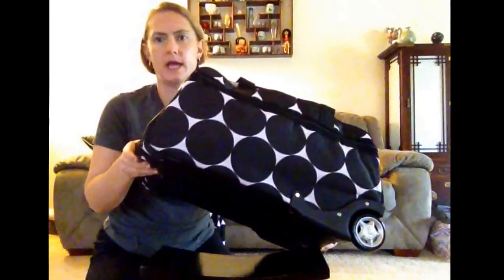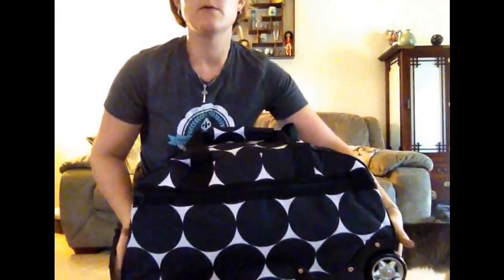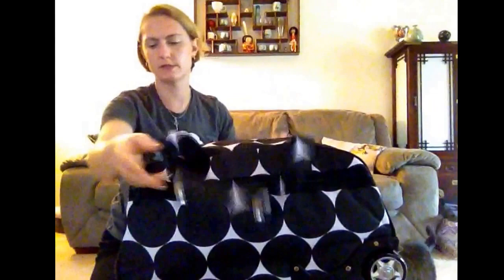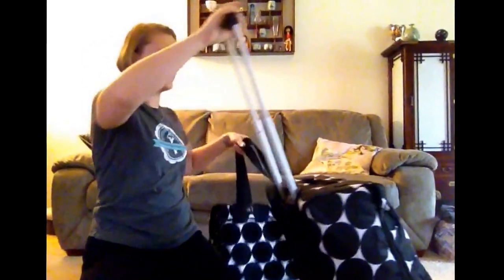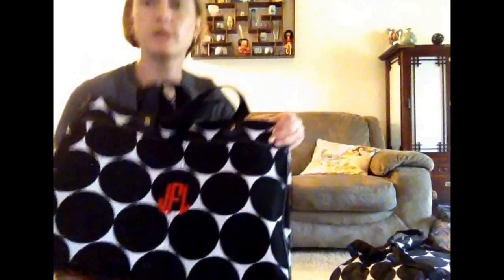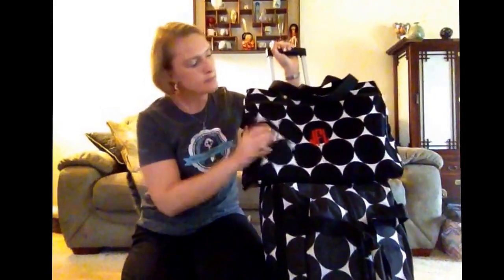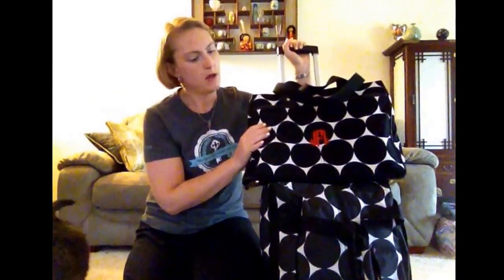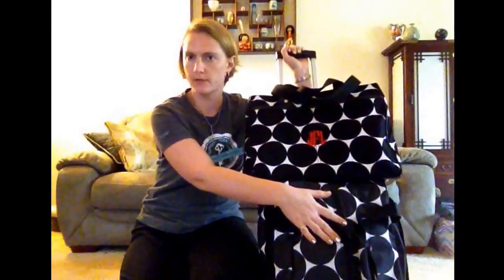Uptown Rolling Weekender Demo